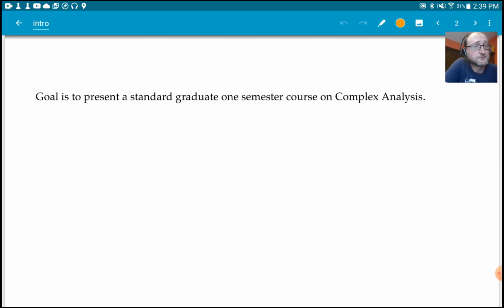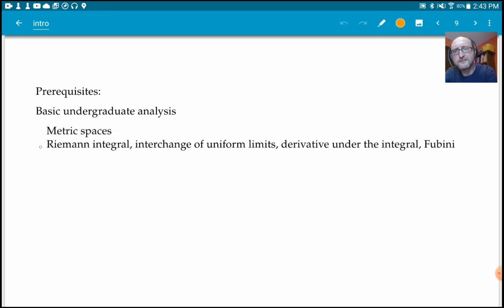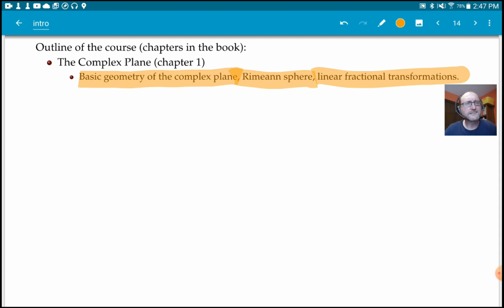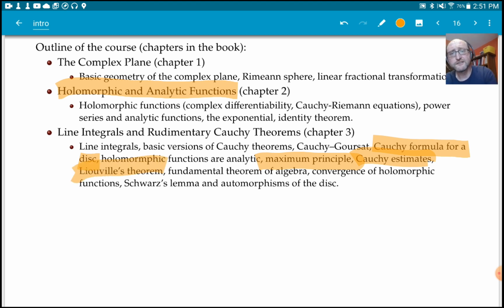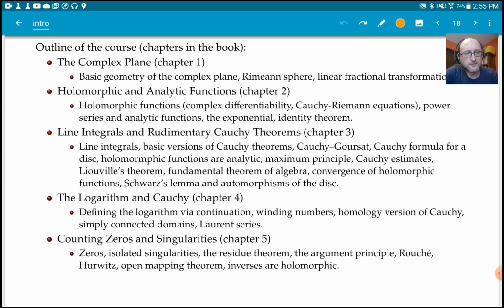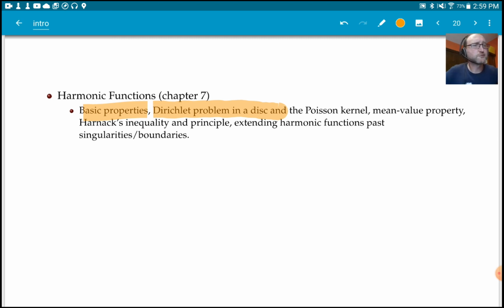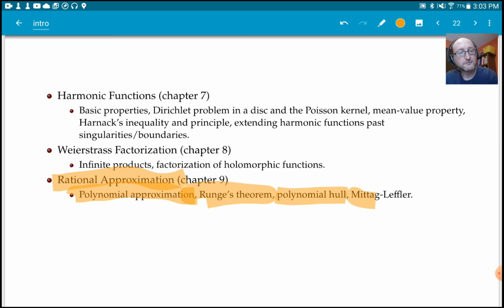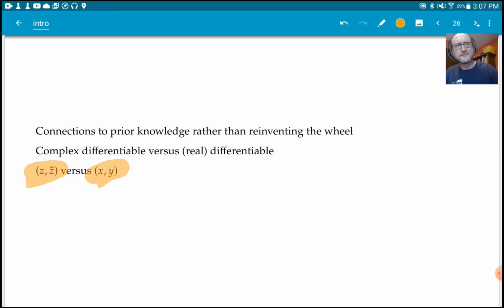1. Cultivating Complex Analysis: Introduction - A graduate course in complex analysis.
Introductory lecture, going over prerequisites and what will be covered.  Feel free to skip to the second lecture if you just want to jump in.